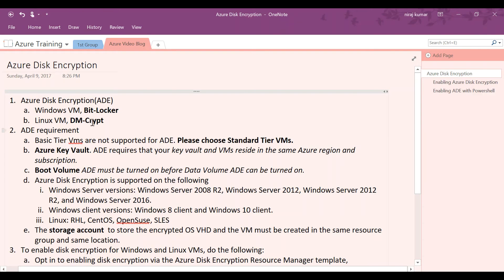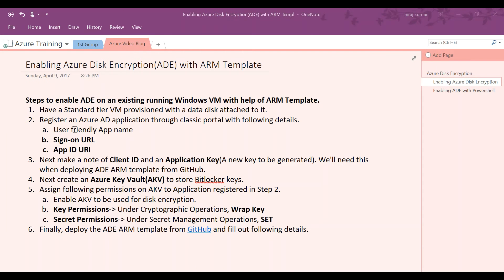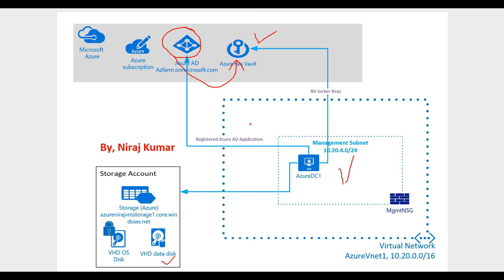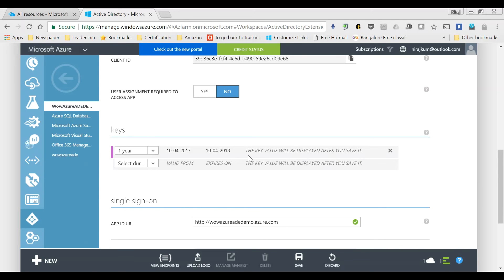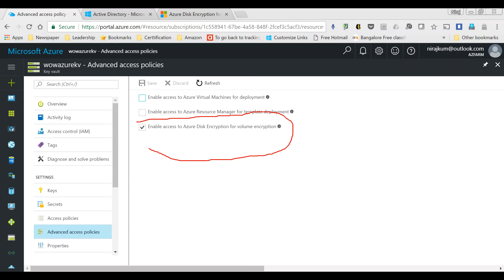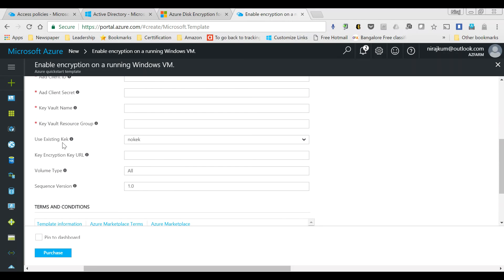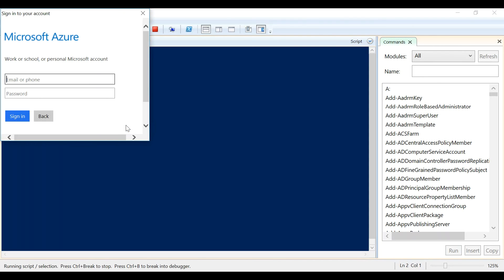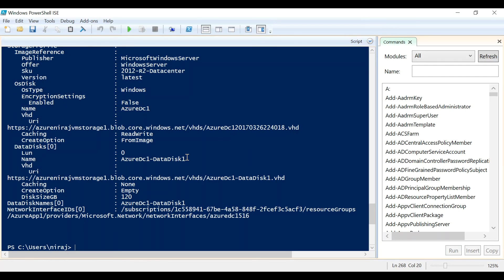Azure Disk Encryption Part-1